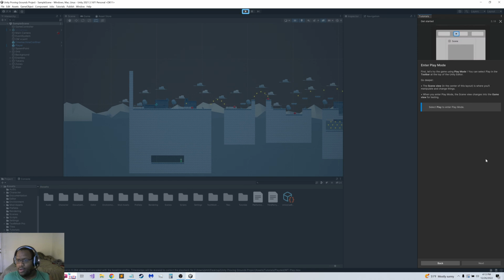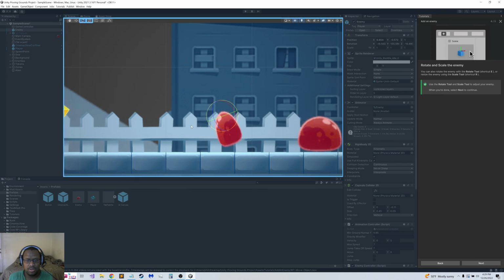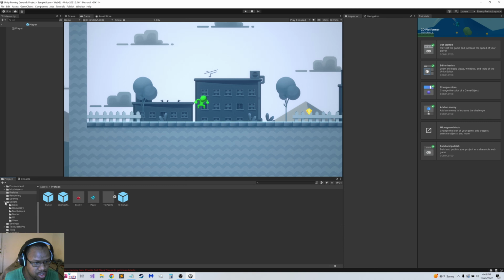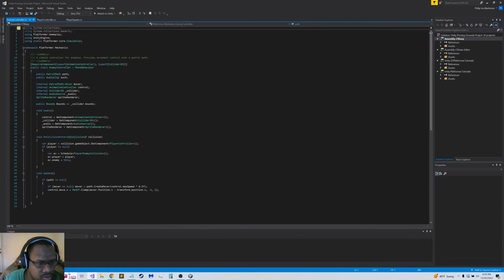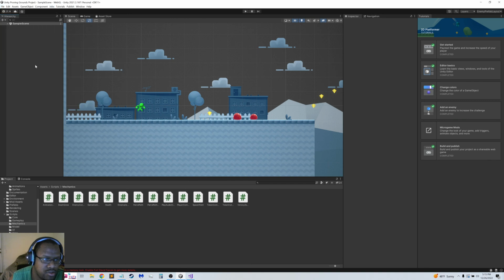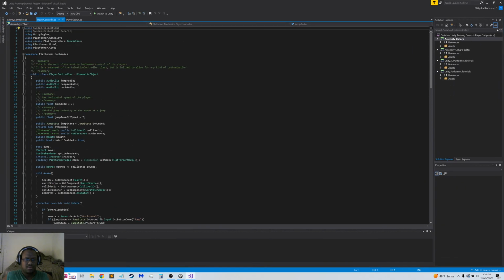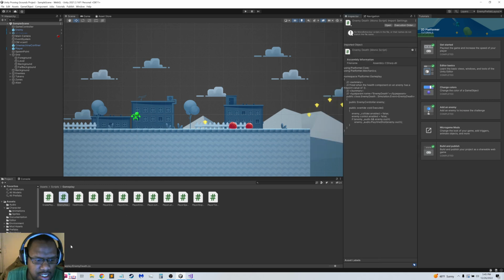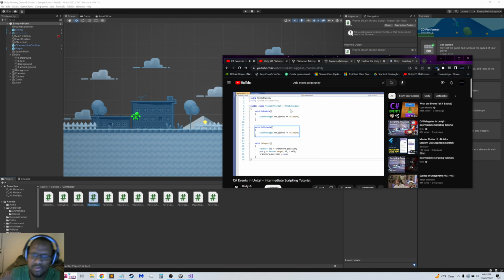Unity - Learning the basics tutorial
Finally decided to sit down and learn the basics for this development platform for future game projects I am planning.